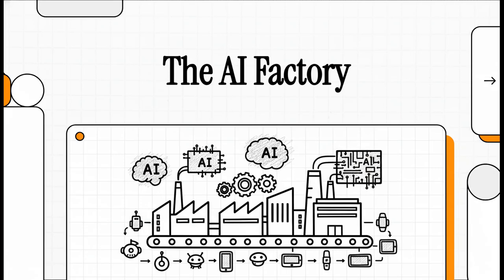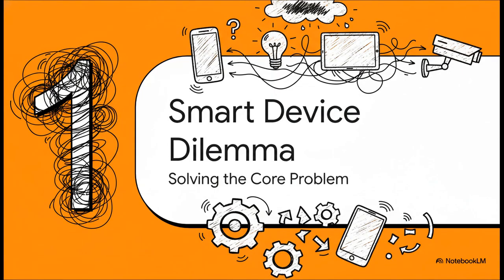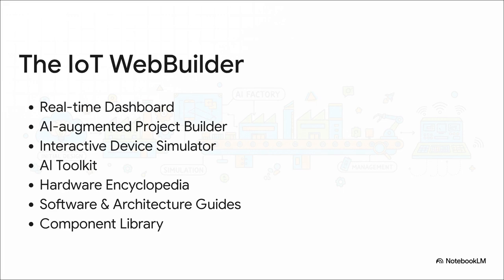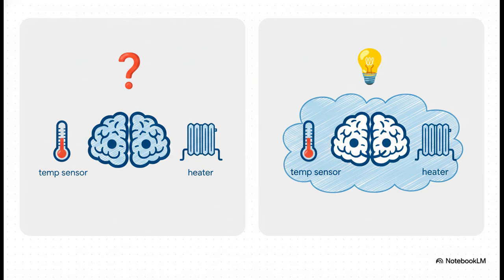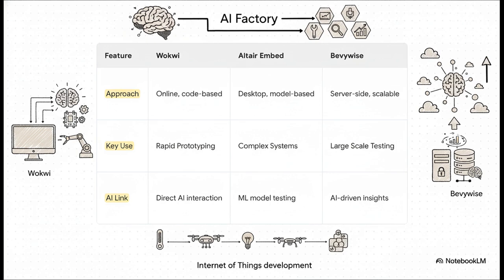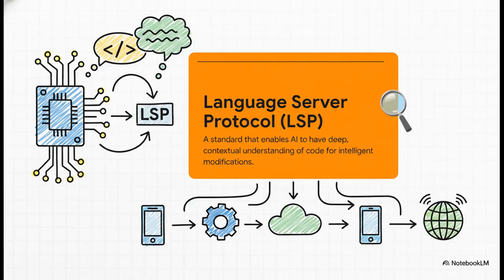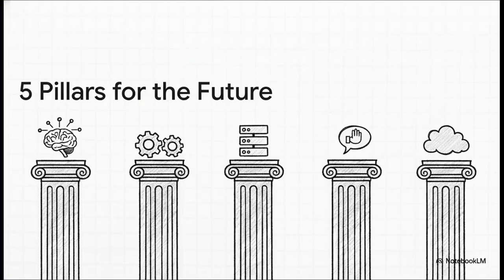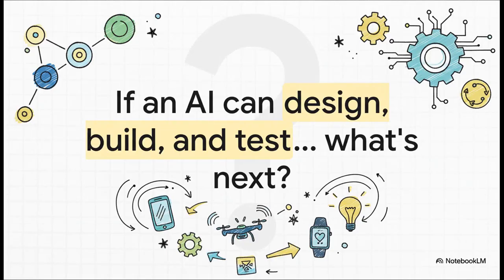It lets you drag-and-drop dashboards for home automation, or It creates a live data visualise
It lets you drag-and-drop dashboards for home automation, or It creates a live data visualization for industrial sensors)